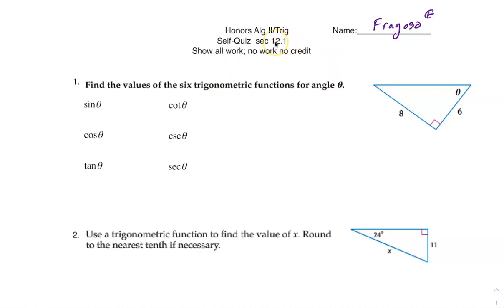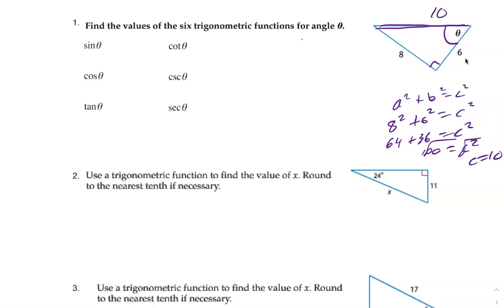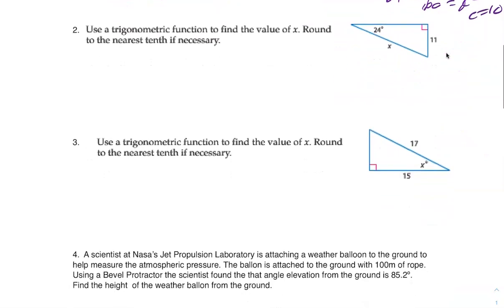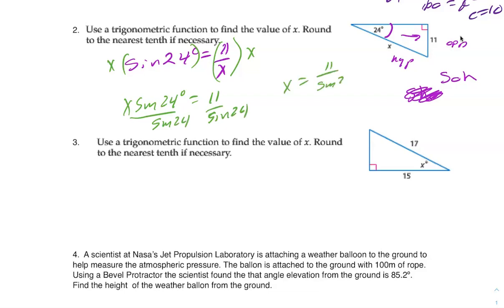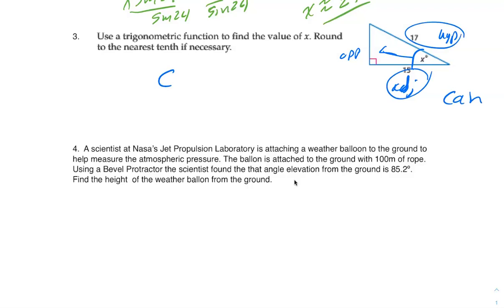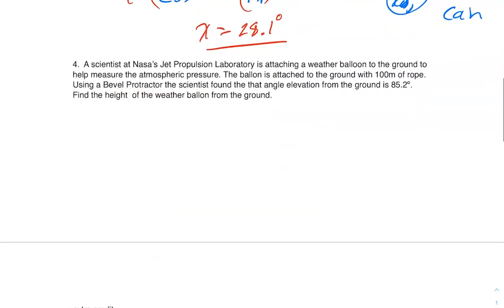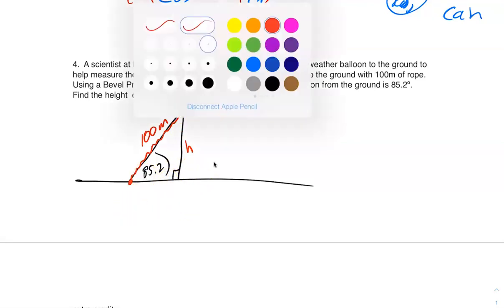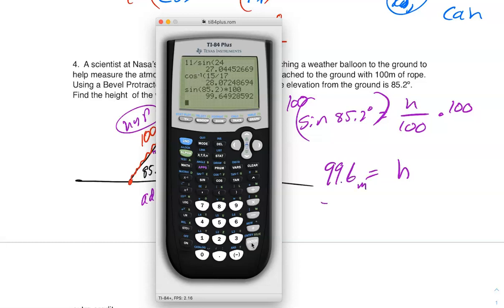HA2T 12 1 Self quiz solutions